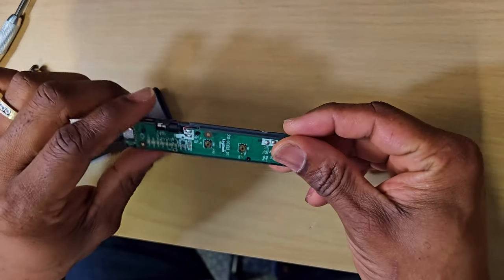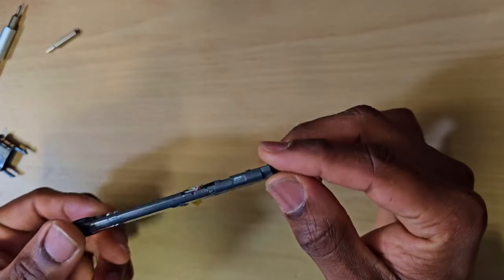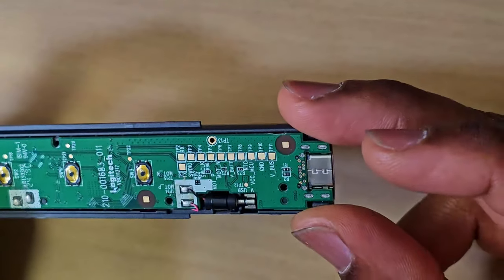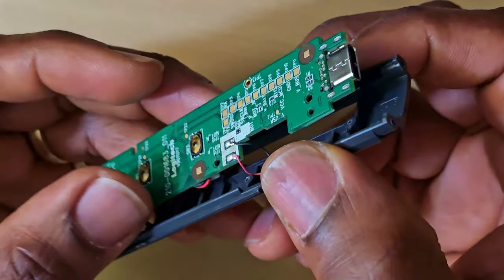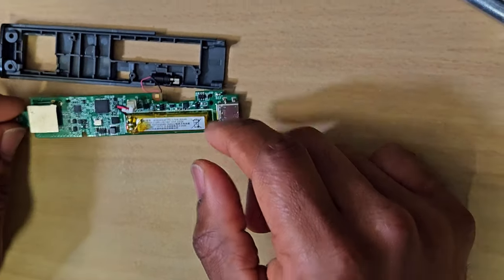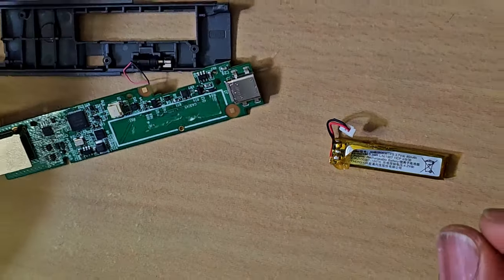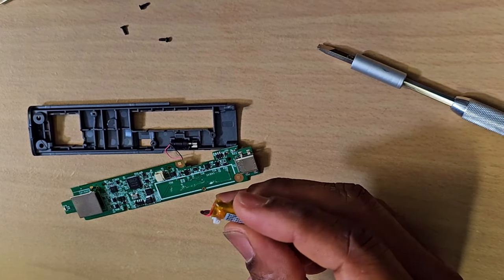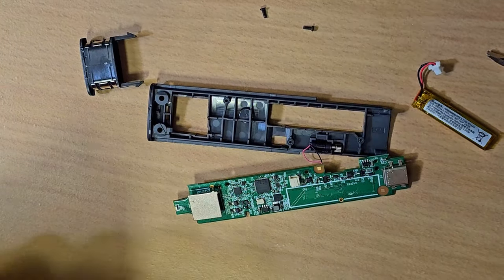Logitech spotlight battery replacement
Best way to get your spotlight presentation remote working again!